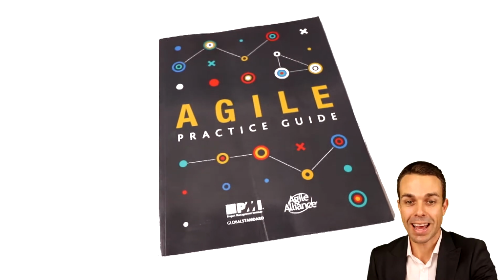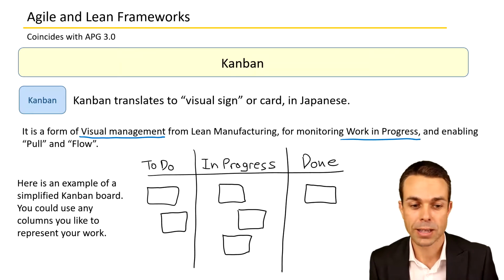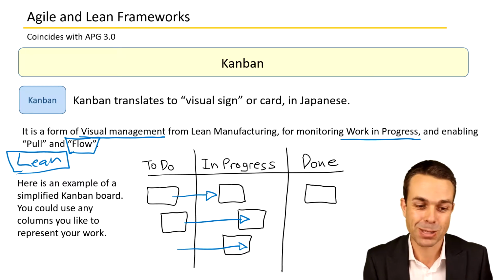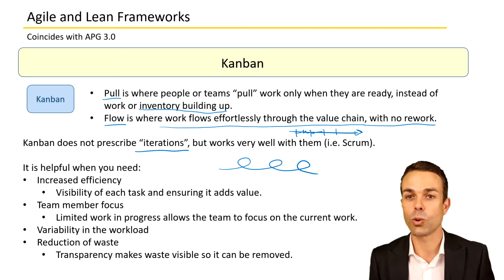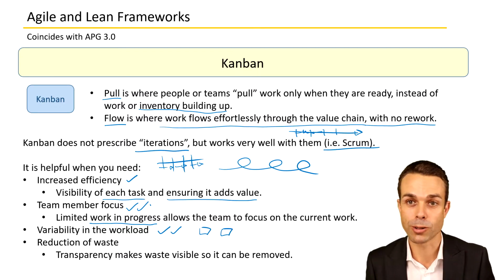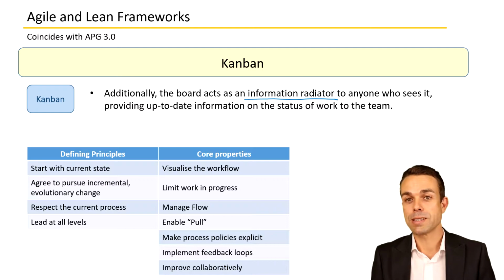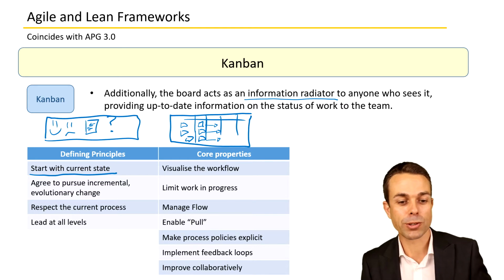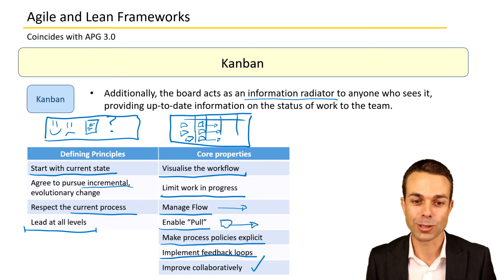Kanban - a Core Agile and Lean Framework | Agile Practice Guide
Let's look at Kanban, or the "Kanban Board" you may have heard about as part of Lean or Agile project management.  Yes, it originated from the Toyota Production System, but now it is very widely used in Software or product development.

Or my books Five Minute Lean
The Lean CX Score